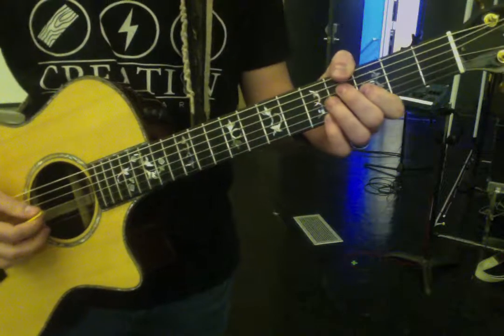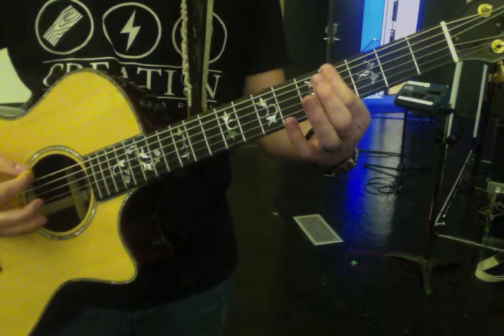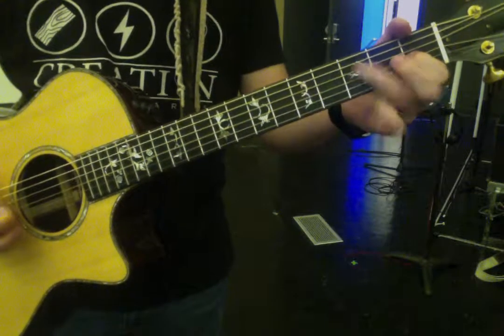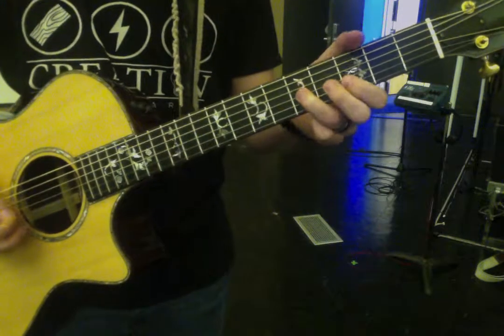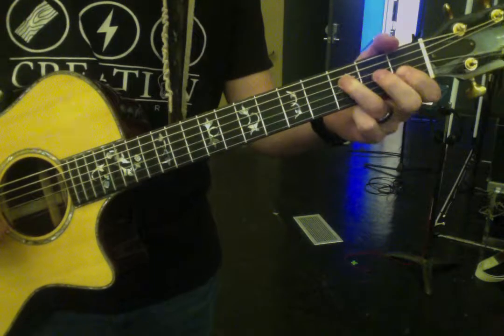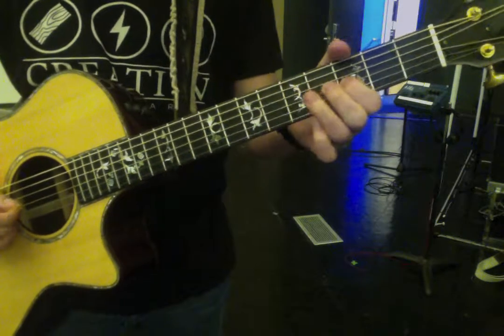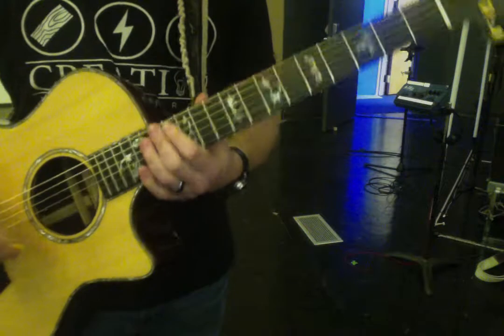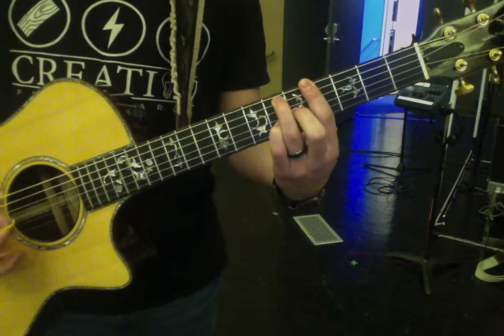Go Tell Acoustic Intro